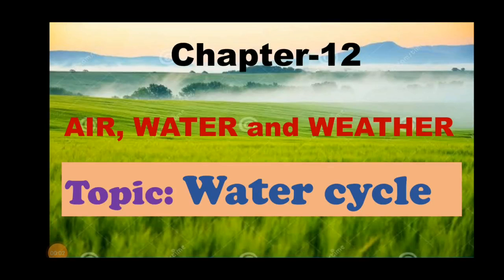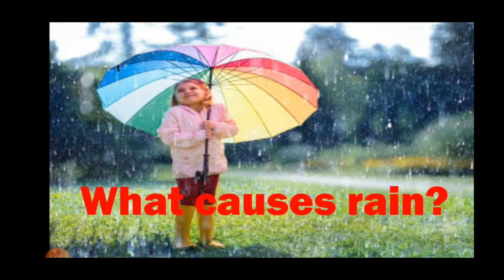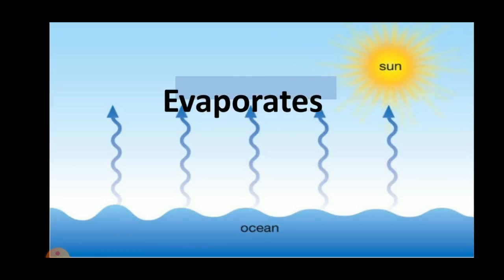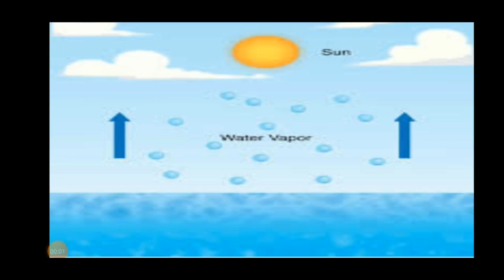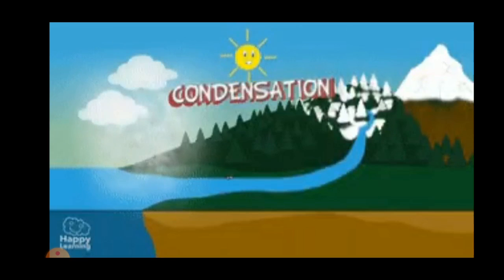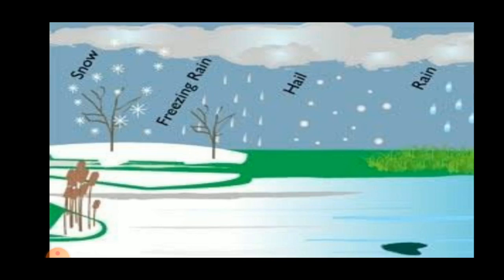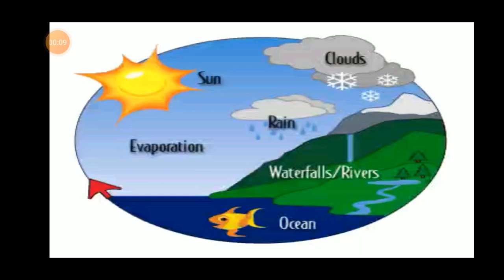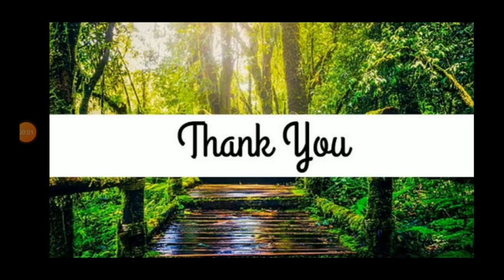Science ||Class-4||Ch-12||Air, water and weather||Water cycle